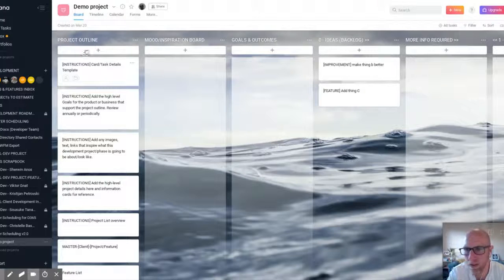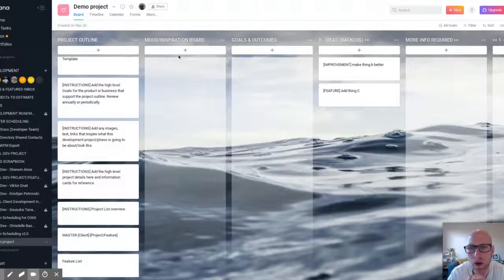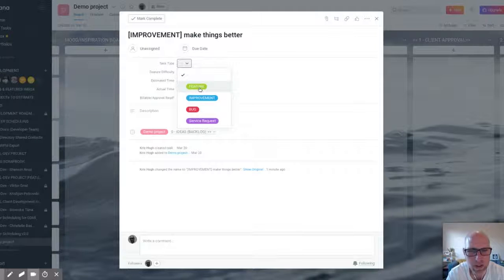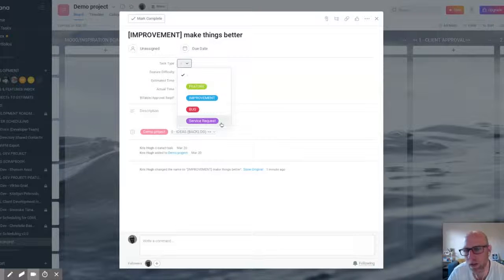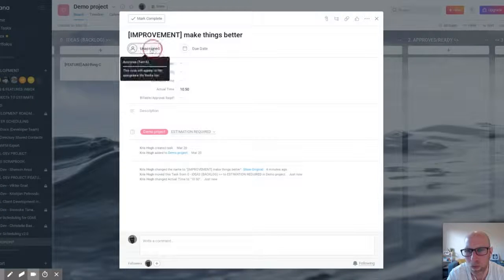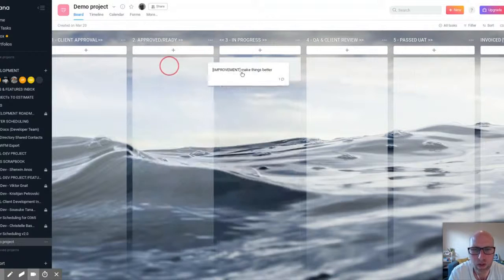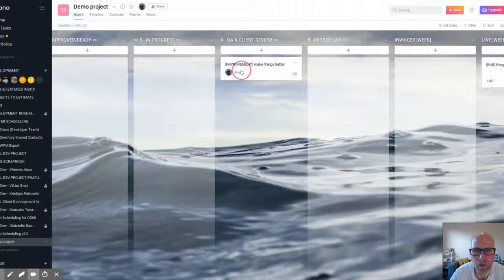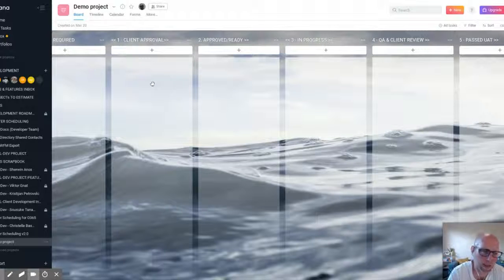How we run projects in Asana - Client video